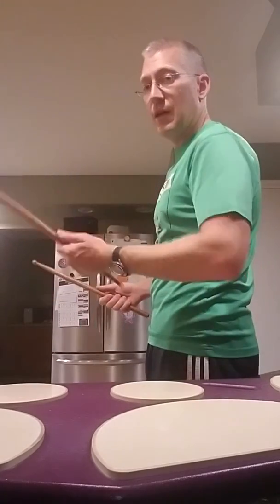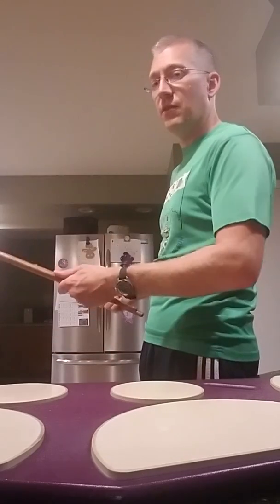MHS Sticking Patterns